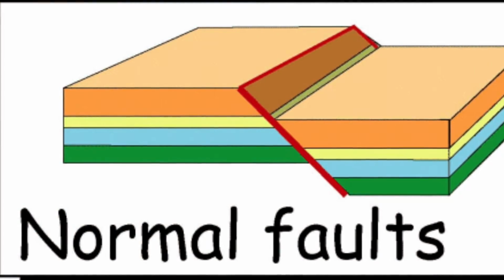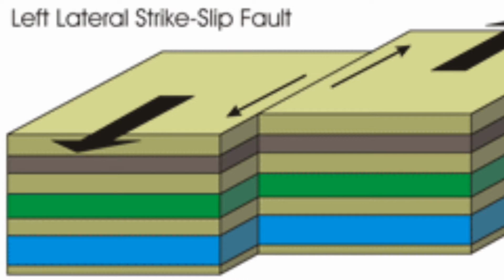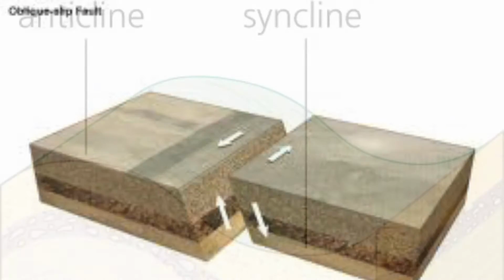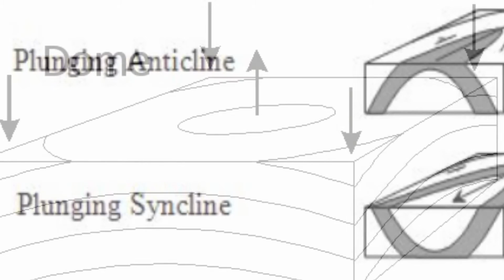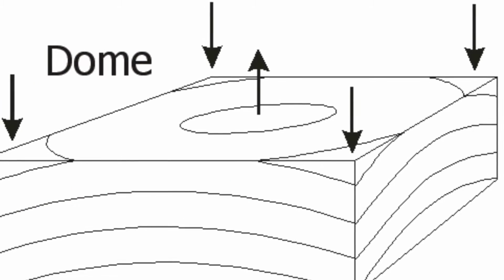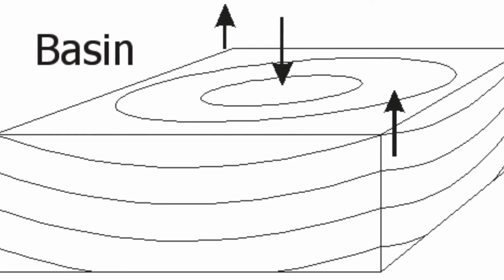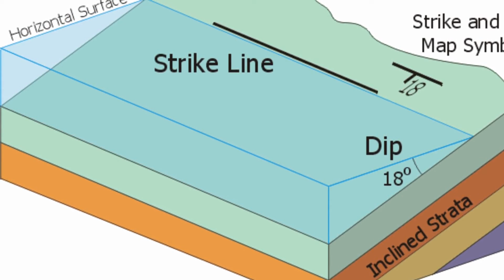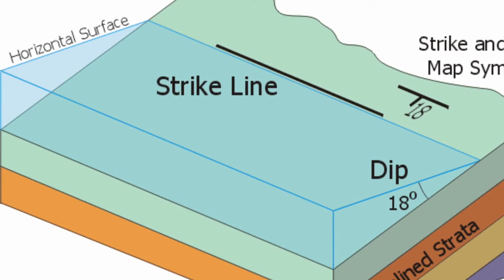ACP Geology Project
Stephen Rosiek, Eric Heinzman, Nick Keass, Christian Vittorio Geology Project